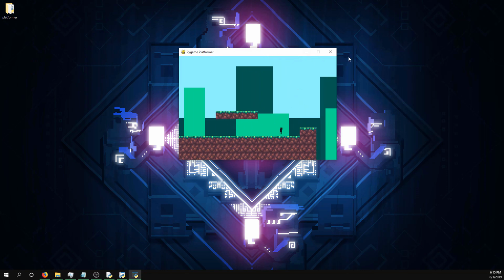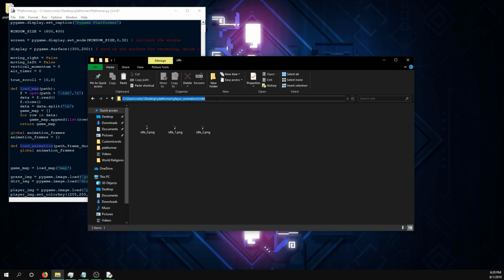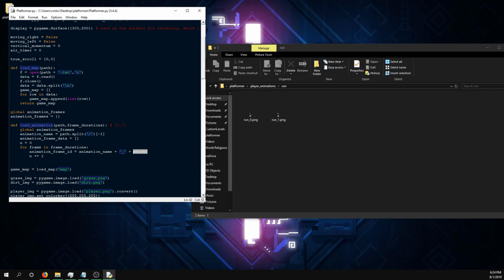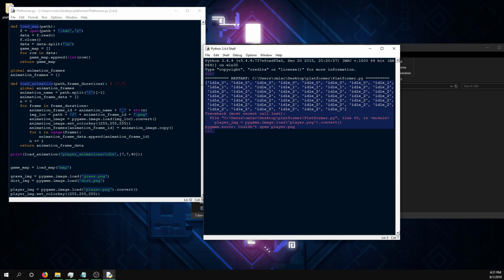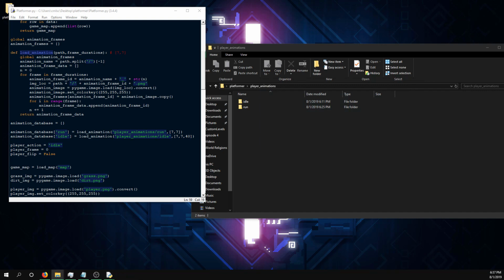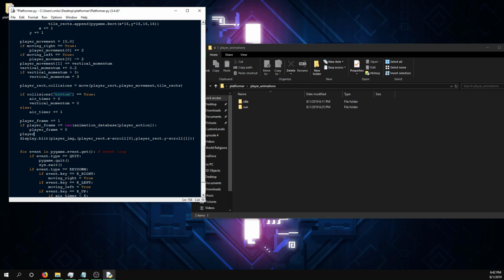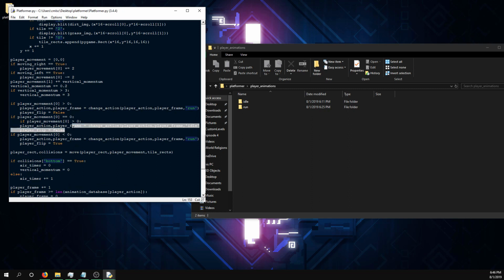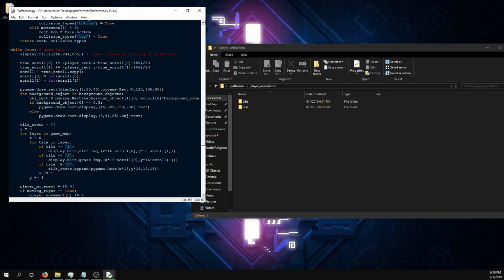Pygame Tutorial - Making a Platformer ep. 5: Animations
Animation is just a matter of showing different images at different times. This video covers an implementation of that concept in Pygame.

This video and the code produced in it are released under: CC0 1.0 Universal (CC0 1.0). This puts the video and code produced in it in the public domain, so use it for whatever you want.